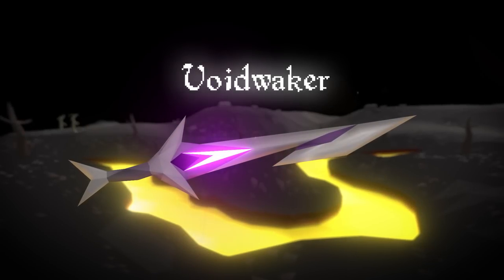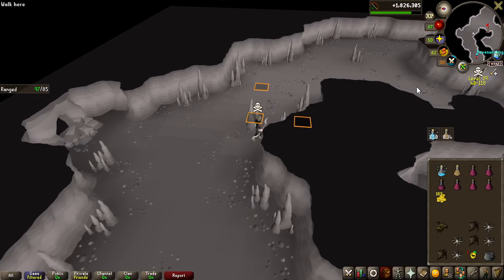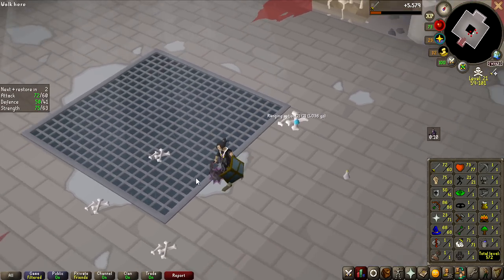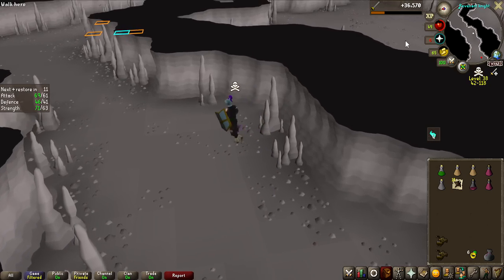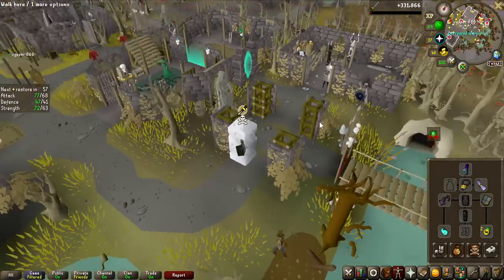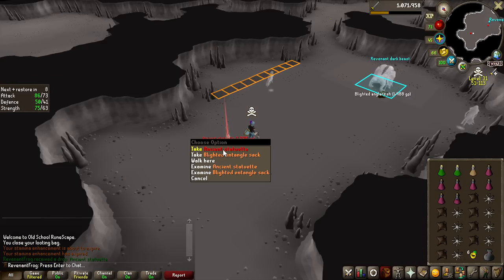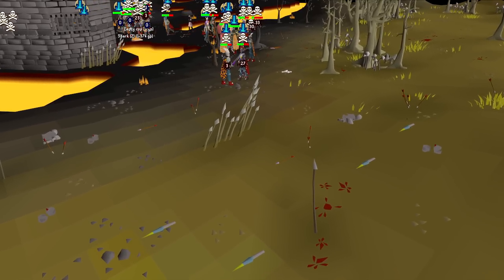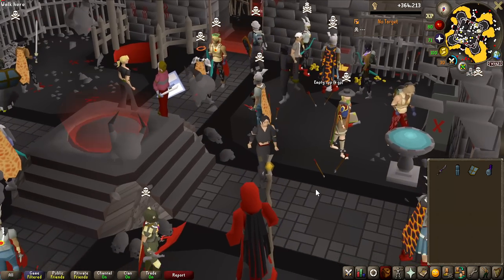After 200+ Hours, I Have The Best PKing Weapon In OSRS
Bronzeman is a self restricted game mode where nothing is avaliable to buy until I have looted it once myself, in this series I will on top of that also be restricted to only the wilderness with the ultimate goal of making my own Voidwaker.